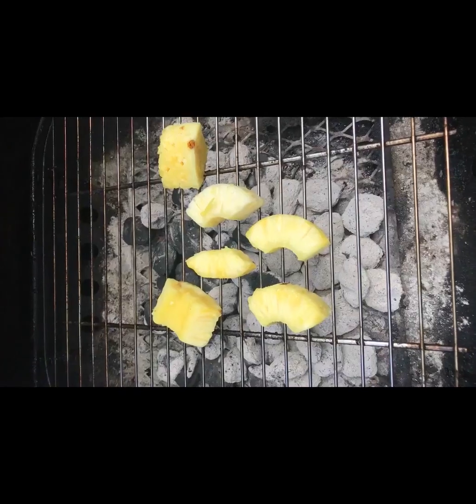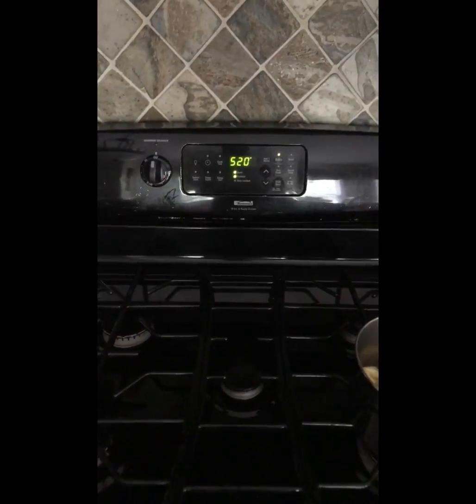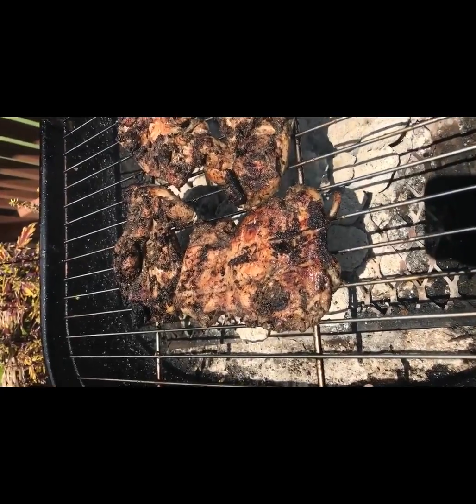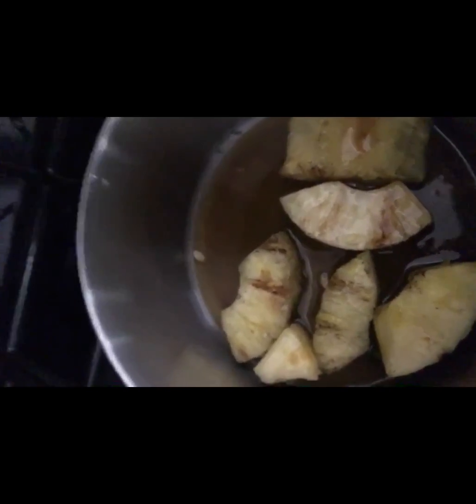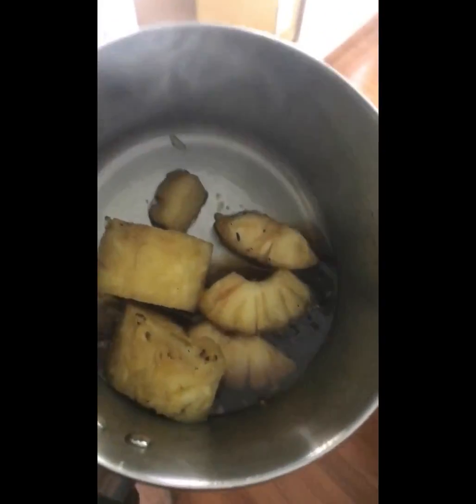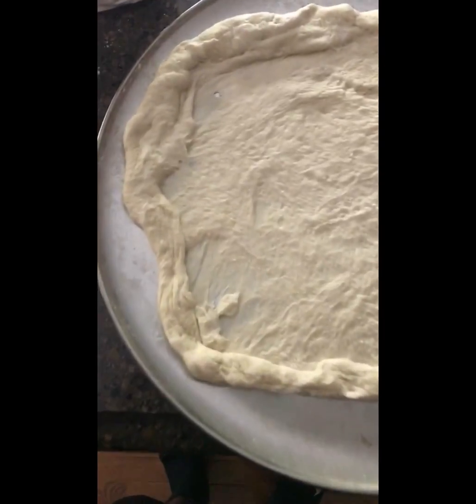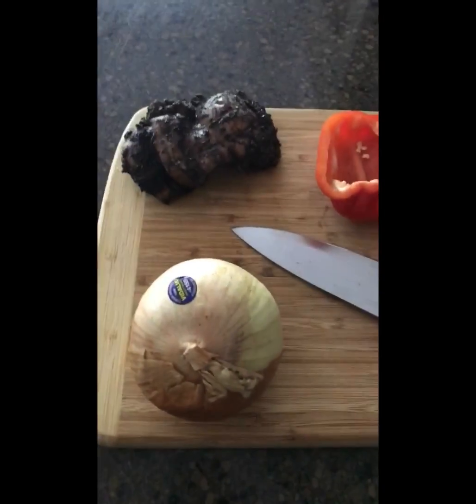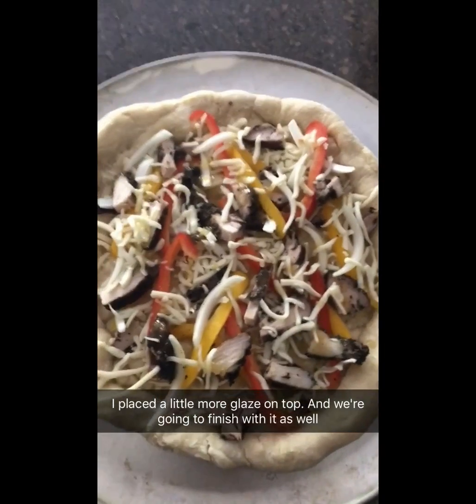Jerk Chicken Pizza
Snapchat Game Tapes